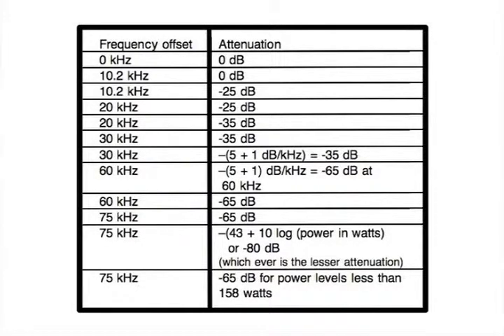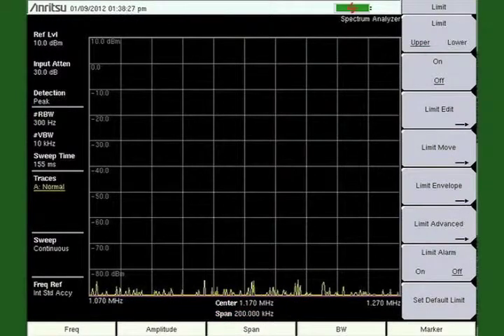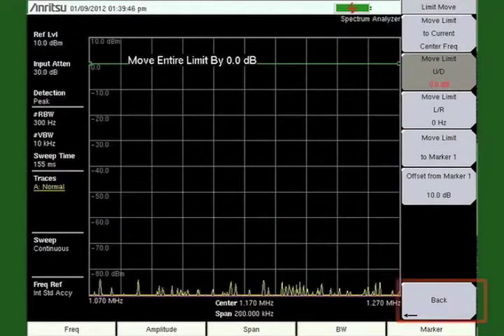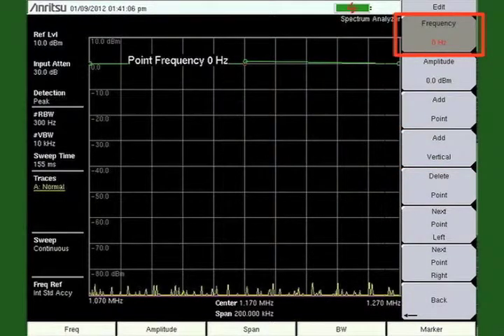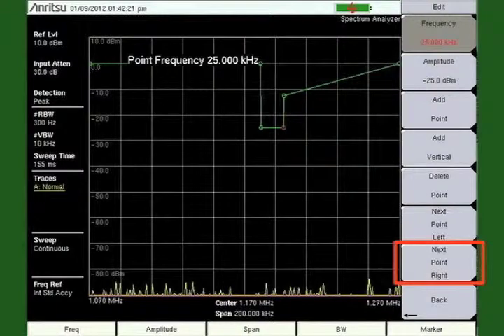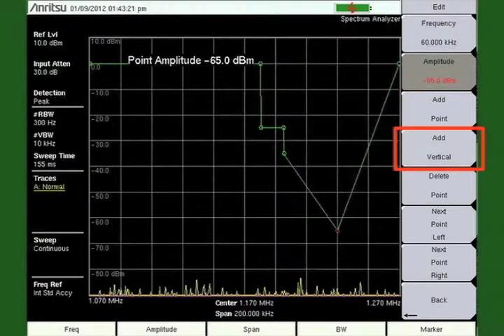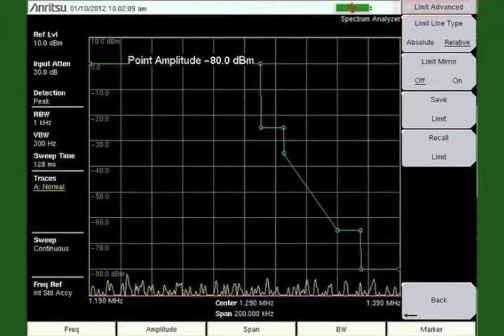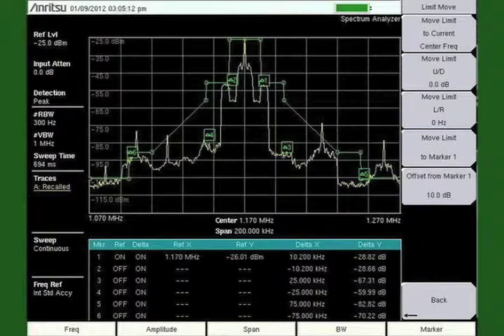Creating Complex Limit Lines From Standards Documents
This video shows how to build a complex limit line in Anritsu handheld spectrum analyzers. The capability to insert a vertical pair of points into a limit line is exploited to make the creation of limit lines quick and easy. The ability to create only half of the limit line -- then make the other half with a single button press -- is shown.